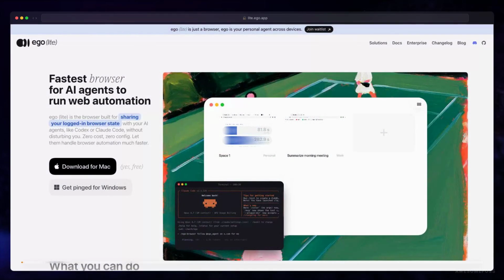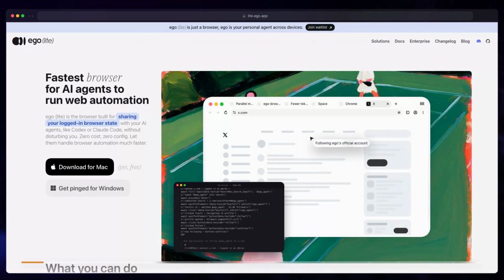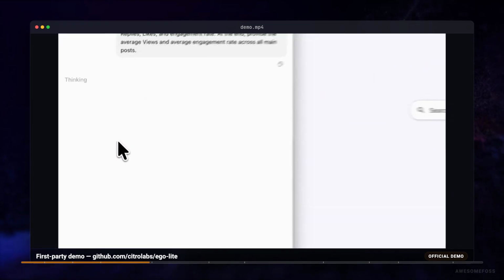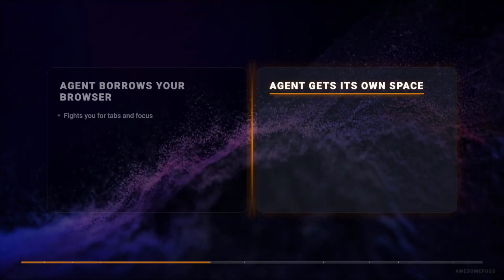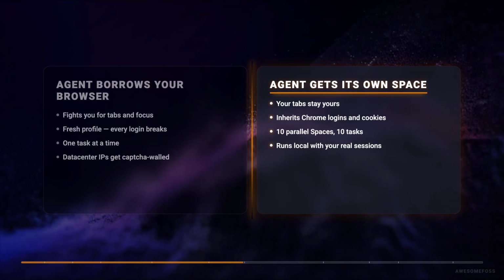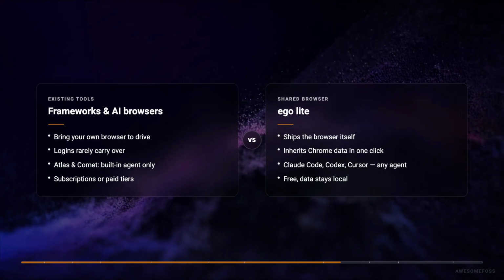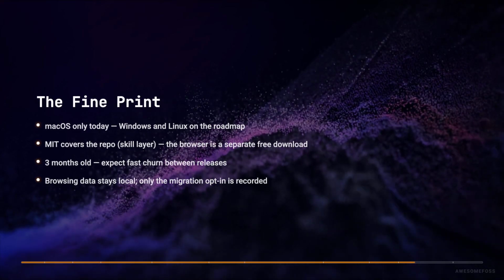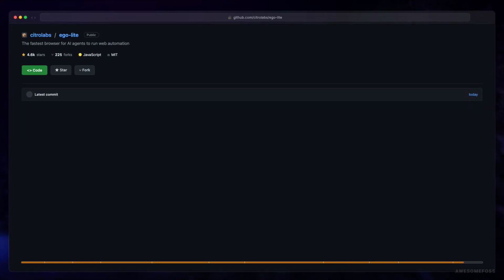Ego Lite Runs AI Browser Automation 2.5x Faster, Free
Ego Lite gives every AI agent its own browser Space, with your real logins, without touching your tabs.
Free, driveable by Claude Code, Codex, or Cursor, and up to 2.5x faster than agent-browser in their own benchmark.

CHAPTERS:
0:00 - The Browser Built for AI Agents
0:16 - 4,558 Stars in 3 Months
0:35 - Who Builds It
0:55 - You Browse, Your Agent Works
1:30 - Install and First Task
2:10 - Before and After
2:35 - Why It's Fast
3:30 - Ego Lite vs the Field
4:02 - Momentum Check
4:22 - The Fine Print
5:00 - Worth a Slot in Your Stack?

Ego Lite is a Chromium-based AI agent browser from CitroLabs, built for web automation with the agents you already use. If you are looking for a Browser-Use alternative or an agent-browser alternative that keeps your logged-in sessions, Ego Lite shares your real browser state with the agent through the ego-browser skill. Each agent works in its own isolated Space inside the same browser, so it can run many tasks in parallel while you keep browsing. It doubles as a daily browser and an agent runtime at the same time.